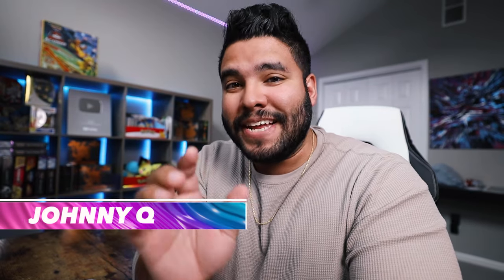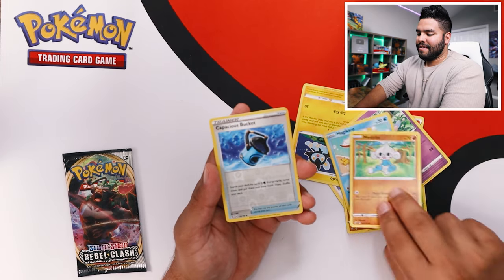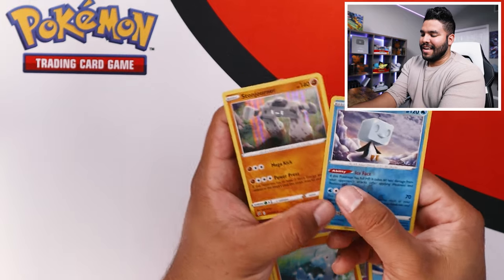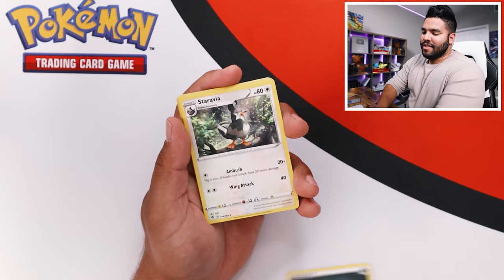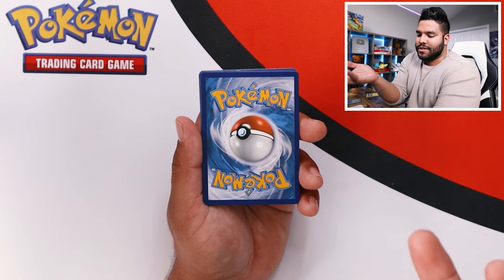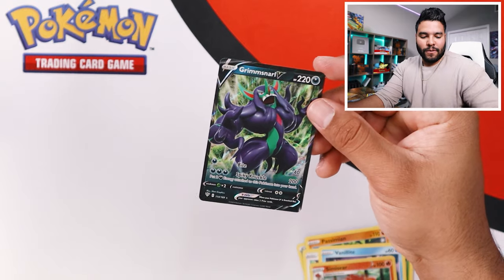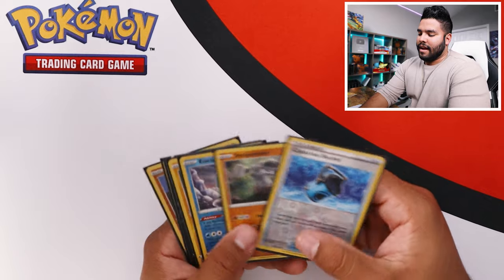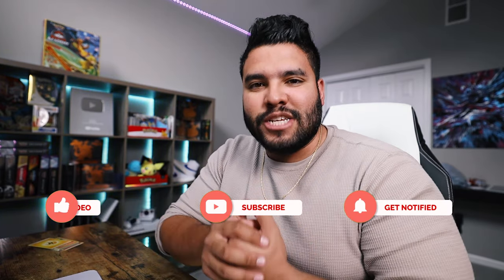Darkness Ablaze Pokemon Unboxing! DID WE PULL IT!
in this video I go through five Sword and Shield packs! One day soon I will pull the shiny Charizard! Let me know what I should unbox next!